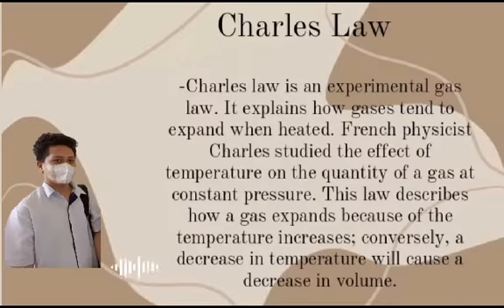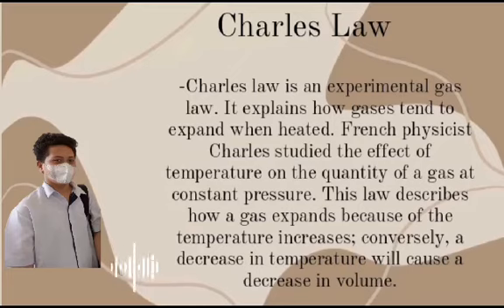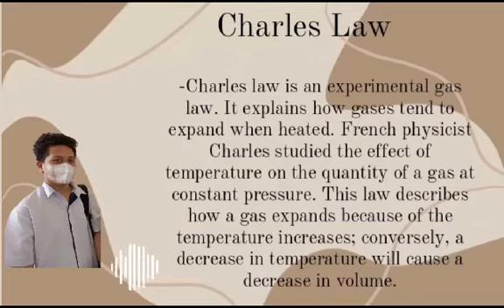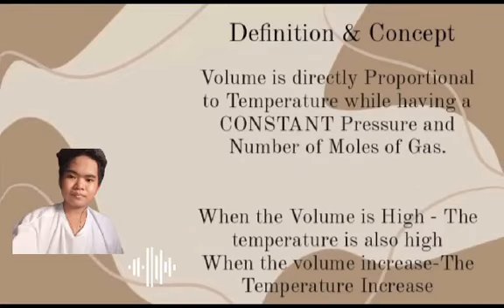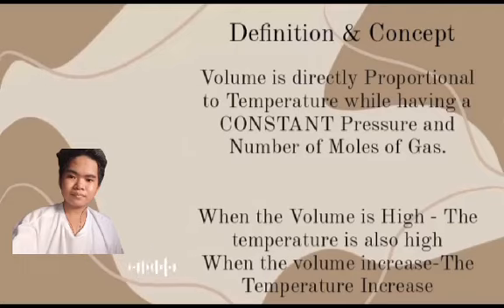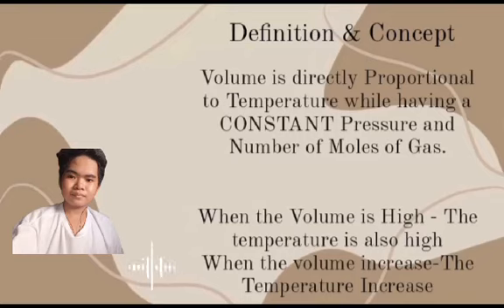GROUP 8| G10-JAENA| CHARLE'S LAW